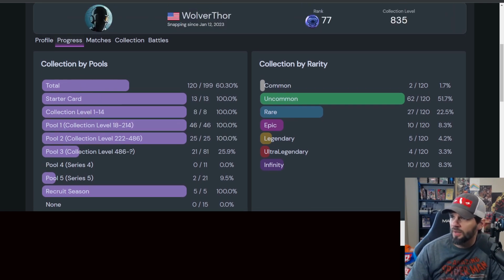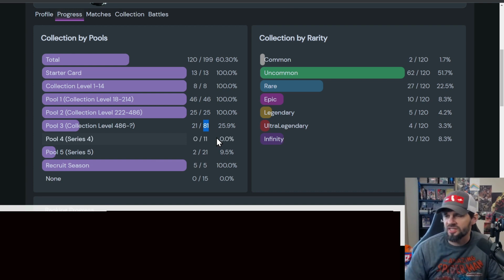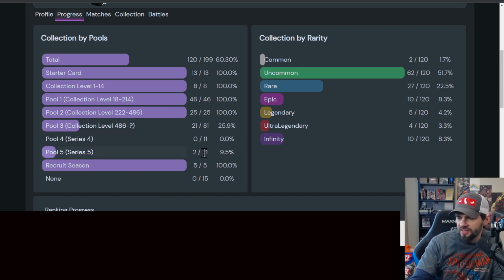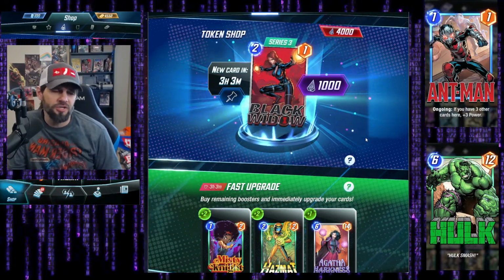When to Spend vs When to Save your Tokens in Marvel Snap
In this video, we're sharing our top tips for effectively managing your tokens in Marvel Snap! Whether you're a seasoned player or just starting out, our advice will help you maximize your chances of victory. Learn when to spend and when to save, and discover the winning strategies that will set you apart from the competition.